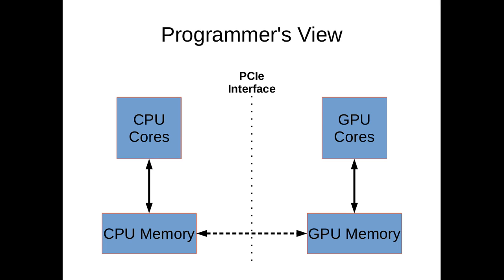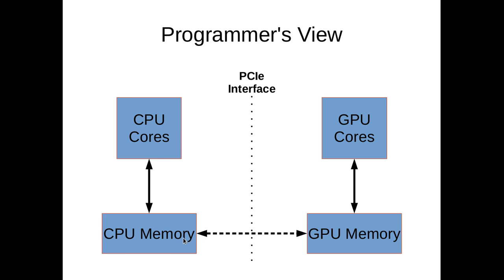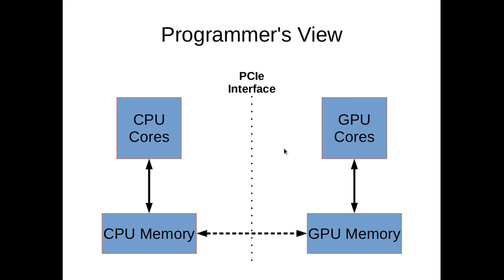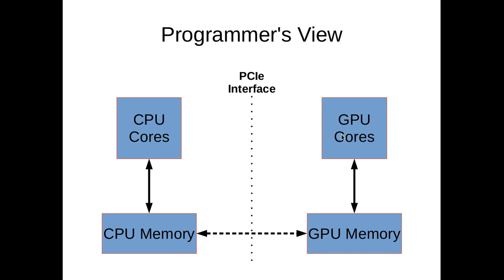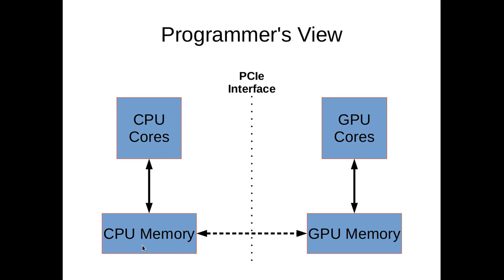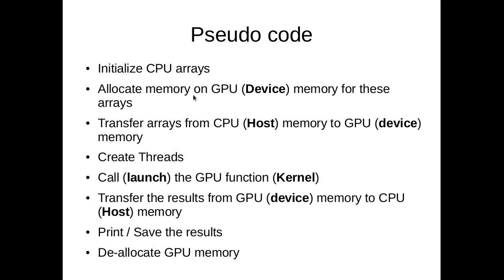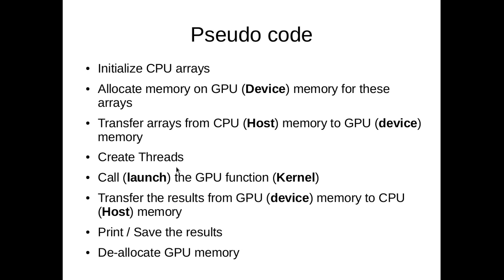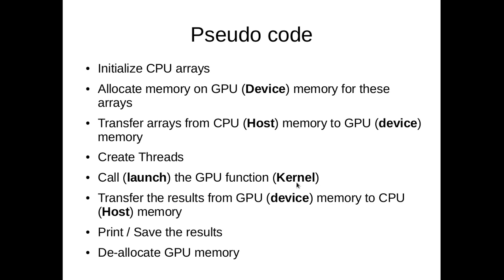[Programming For Beginners] CUDA Programming for beginners: Tutorial 1 - part 1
Part 1: Discusses the general structure of the CUDA code and related concepts.

Please visit above mentioned link for more details.